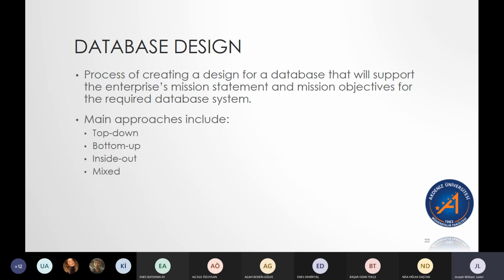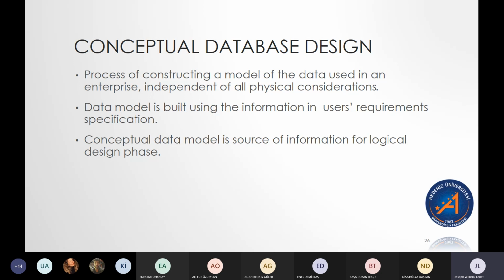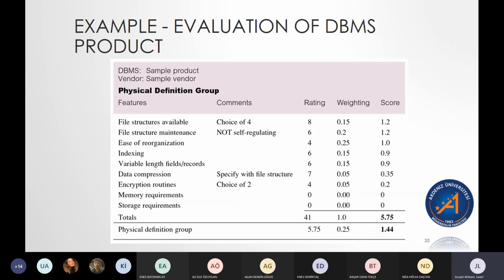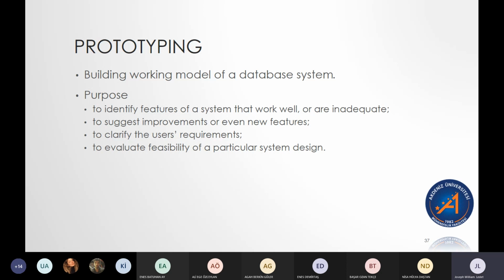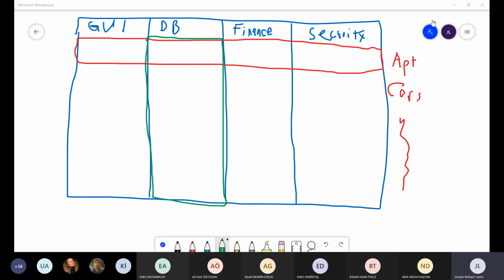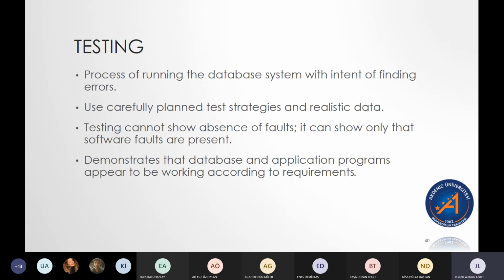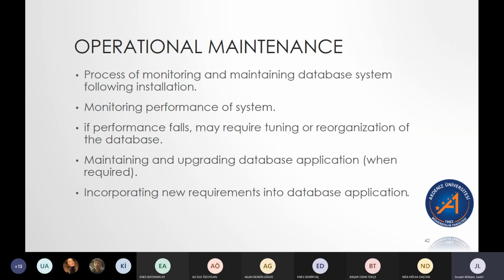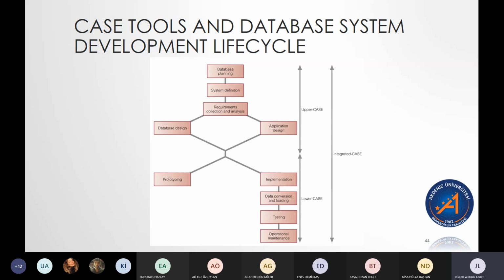CSE 204 - 2021-03-23 - Database Development Pt. 2